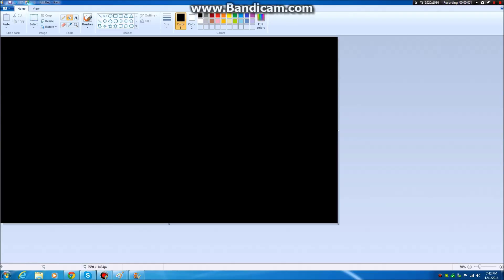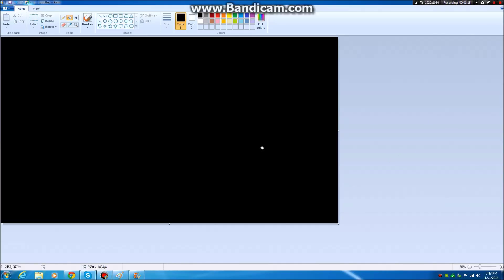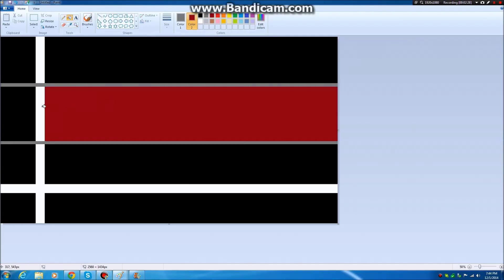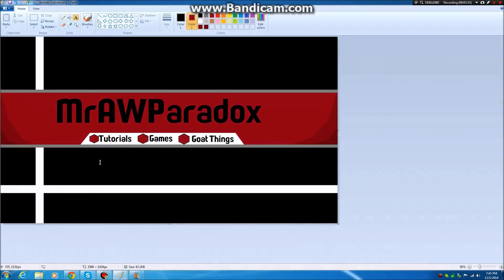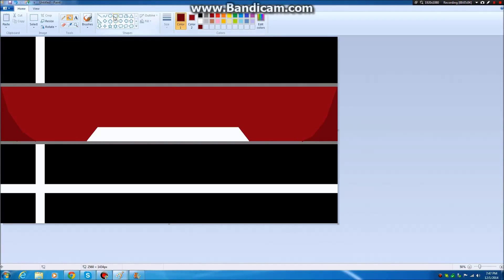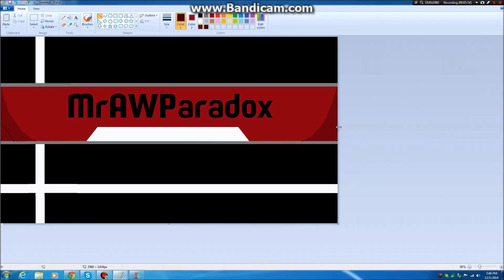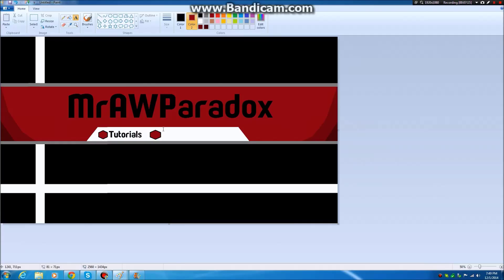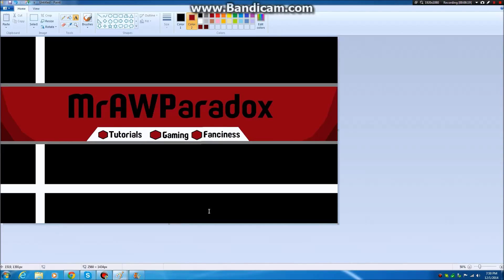Youtube Banner Tutorial - Microsoft Paint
Today I teach you haw to make a nice but simple banner, or channel art, using just Microsoft Paint.